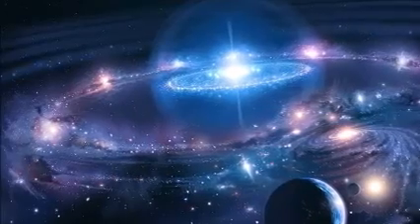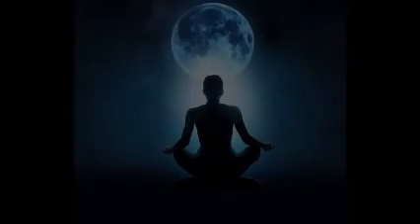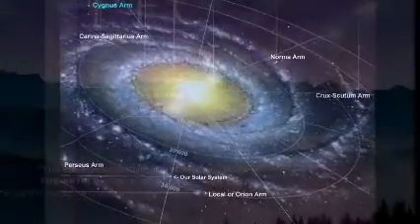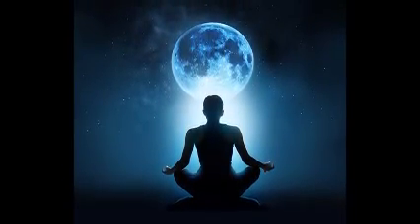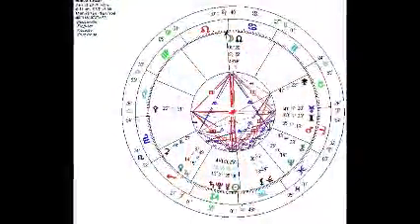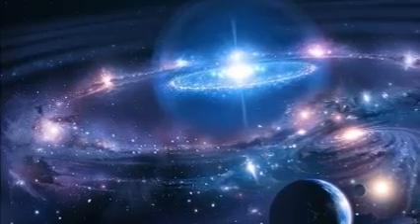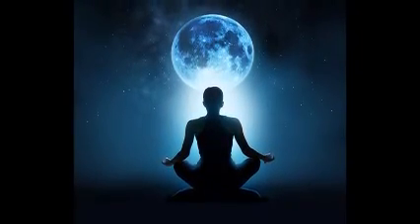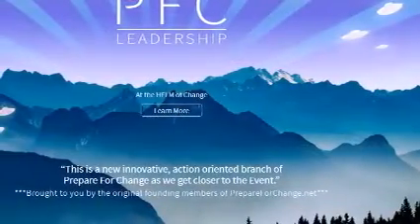How to Maximize the Effect of the Return of Light Activation Using the Moon Phases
This 40 min forum with Dane Arr is a brief look at how SCIET DYNAMICS explains the energy & consciousness mechanics of how to connect your heart to your pineal gland in meditation, & then connect to the 'noophere' around the planet ... the human consciousness grid. during our meditations.

Use this to prepare yourself for the only major eclipse event of all of 2019, that offers an unparalleled opportunity to free the planet & bring about the Event!